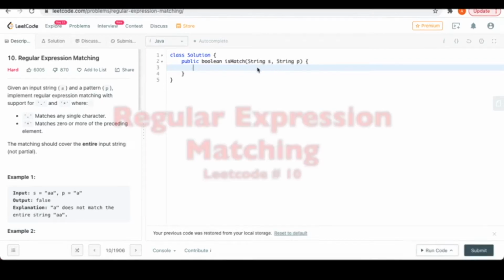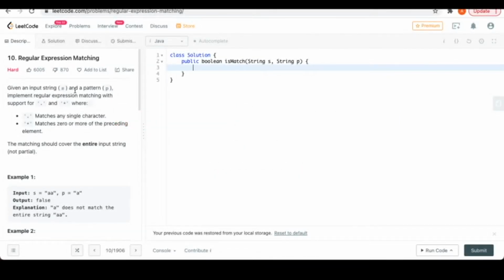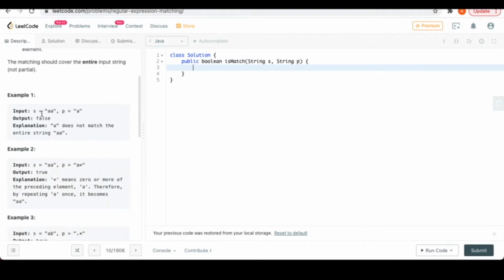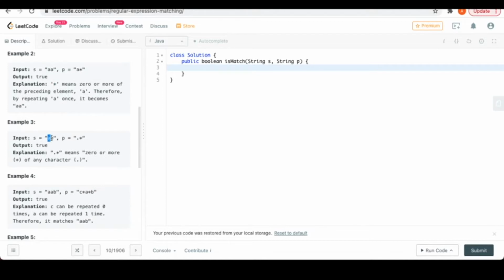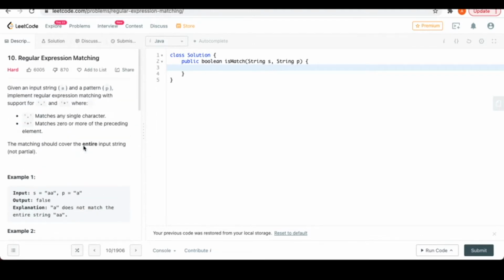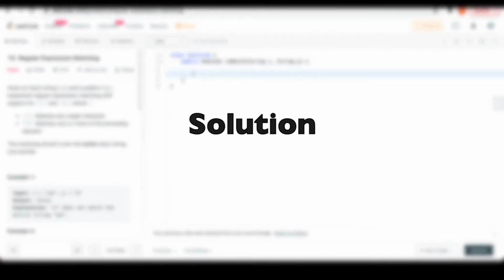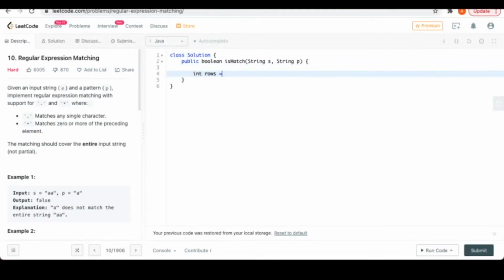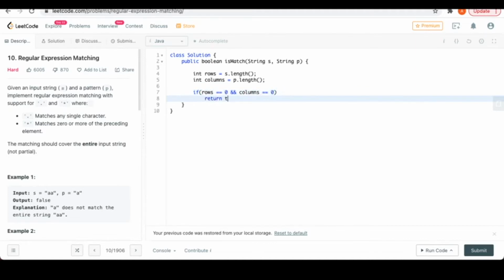Leetcode 10 : Regular Expression Problems Solved in Java